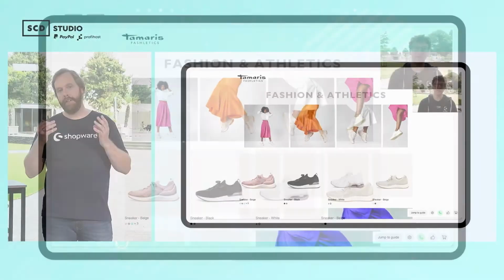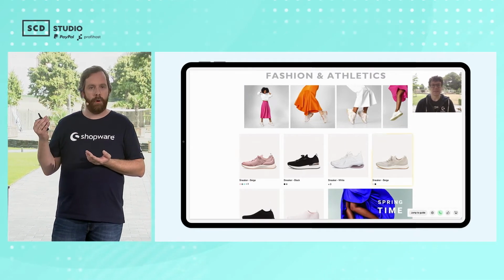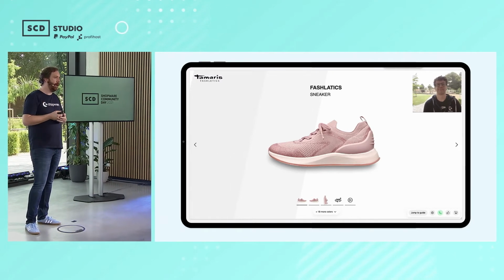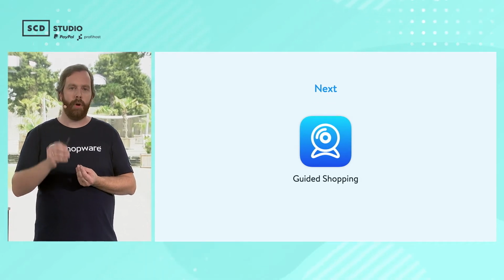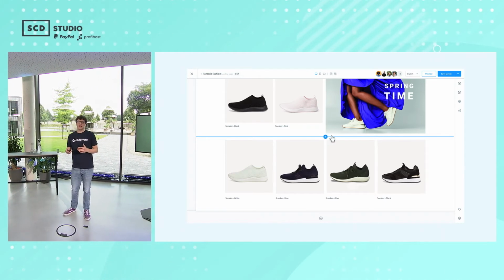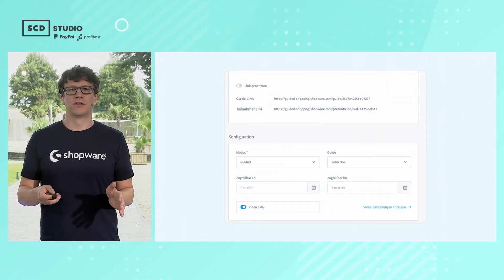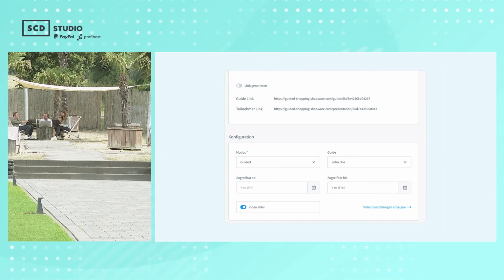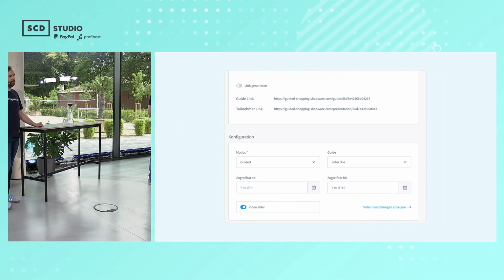Guided Shopping in action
Watch Daniel Nögel, Component Owner at Shopware and Matthias Friedmann, Product Owner at Shopware, present Guided Shopping at the Shopware Community Day 2021.